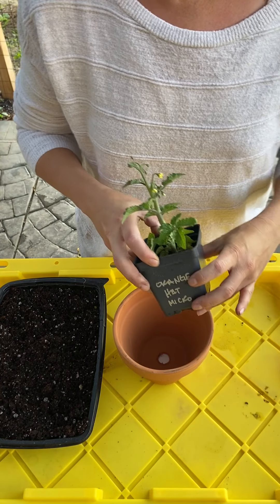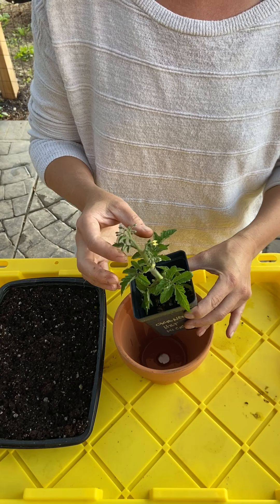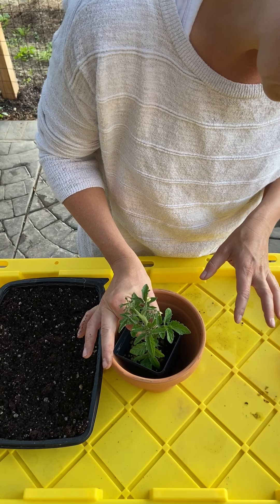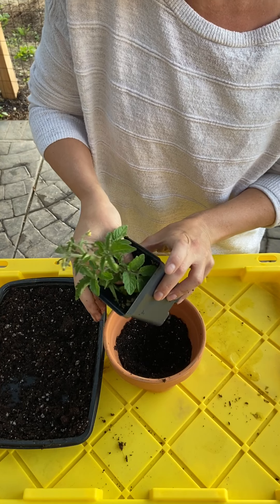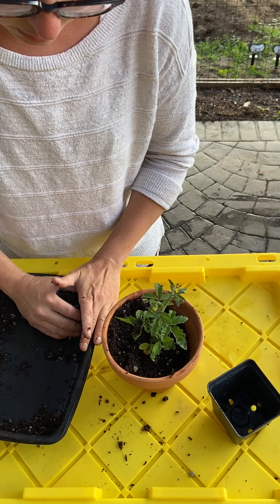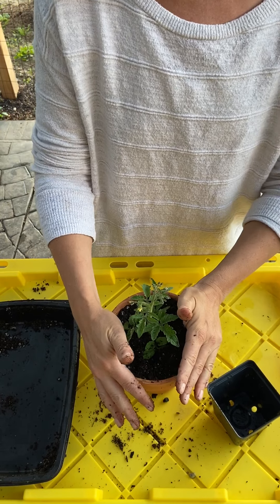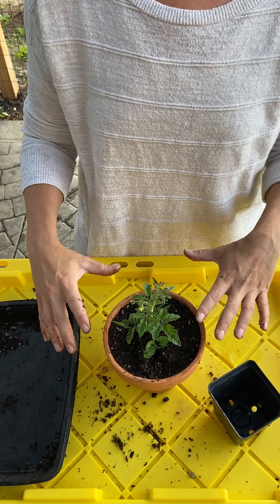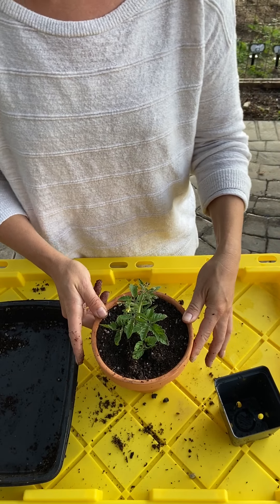Container Planting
Step by Step demo on planting tomatoes in containers at the Hungry Gardens.